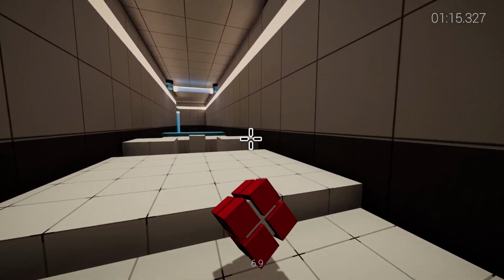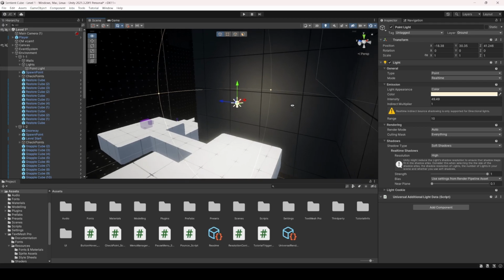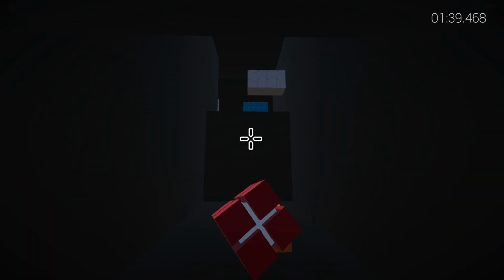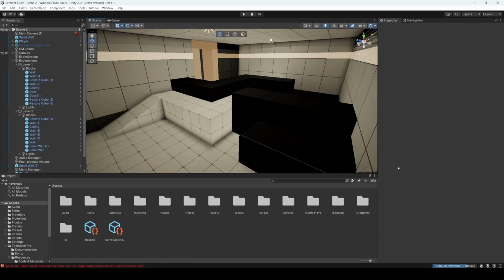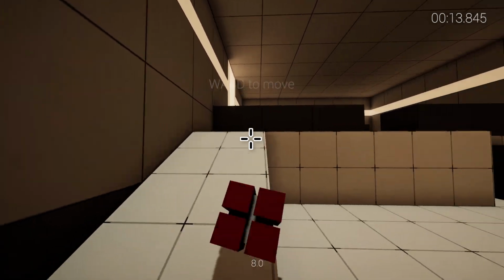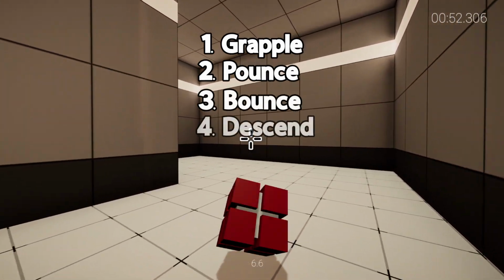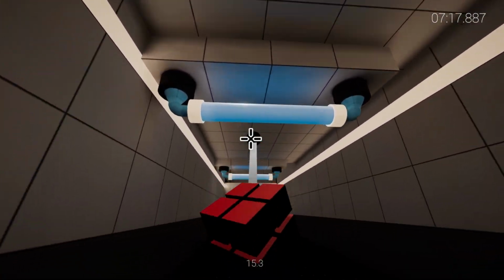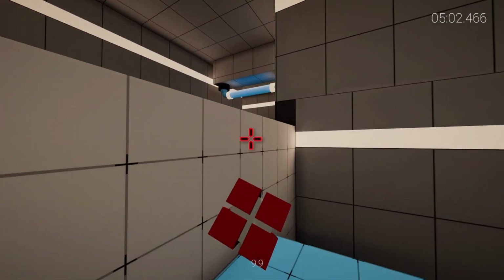This game is starting to look CLEAN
Devlog 3

Music from Uppbeat (free for Creators!)